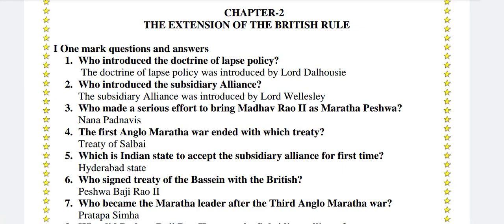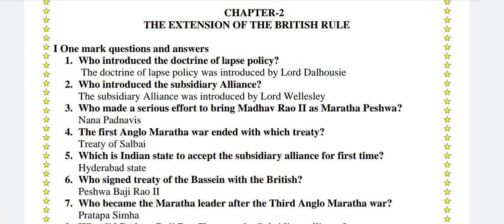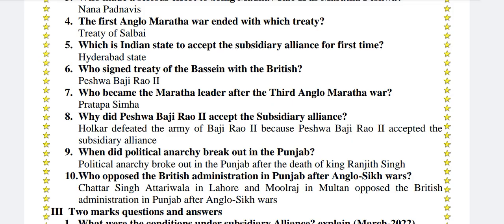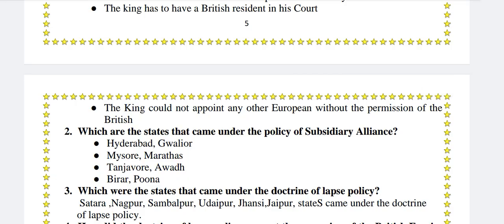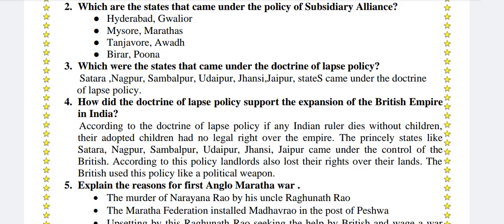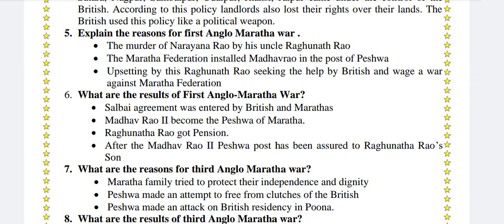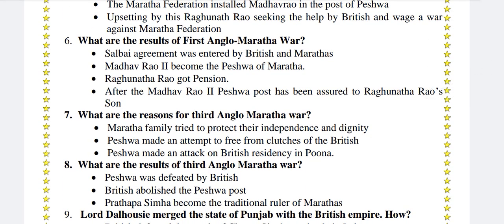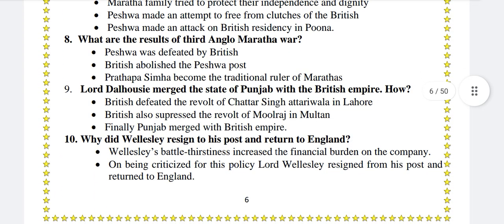The extension of the British rule in India. Most important questions. Class 10th.